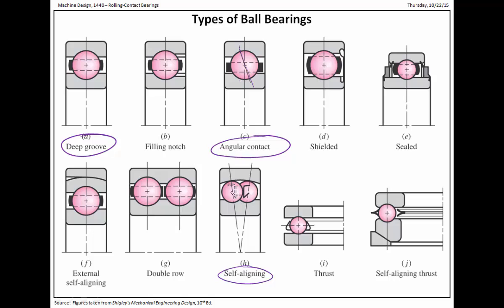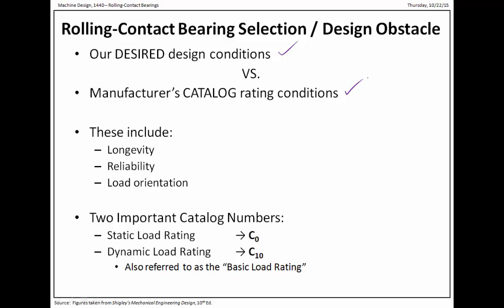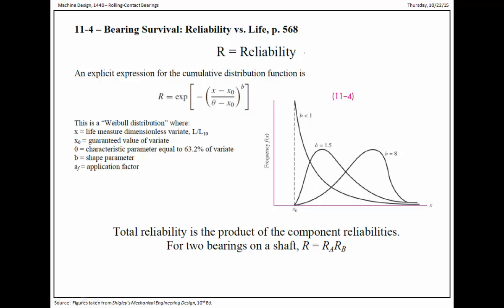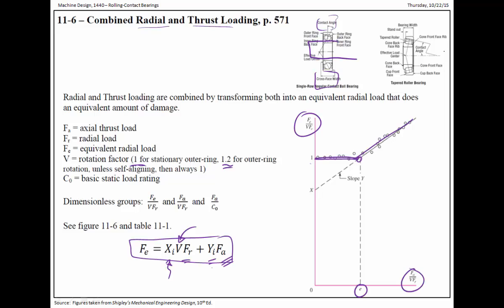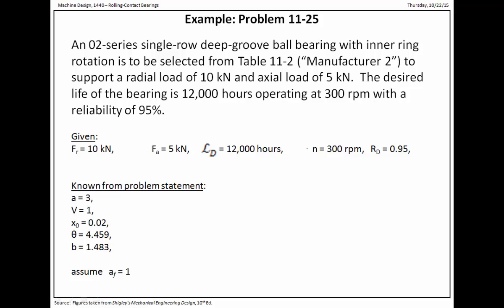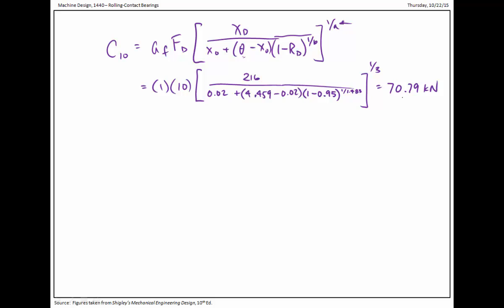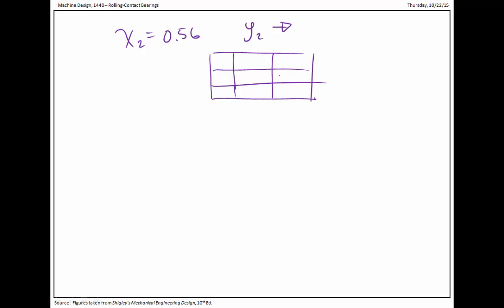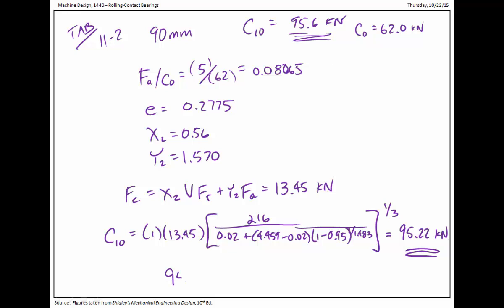Machine Design - Chapter 11 - Rolling Bearings